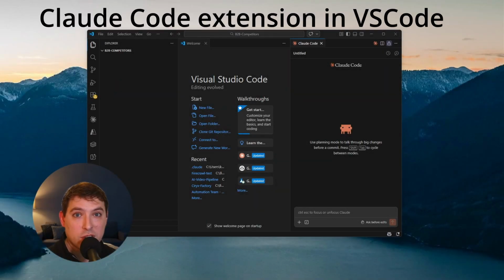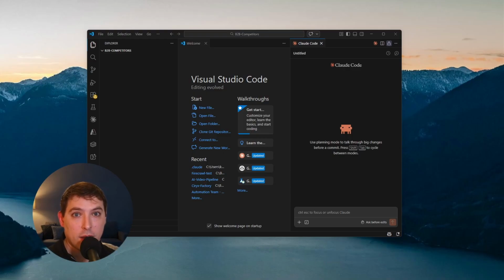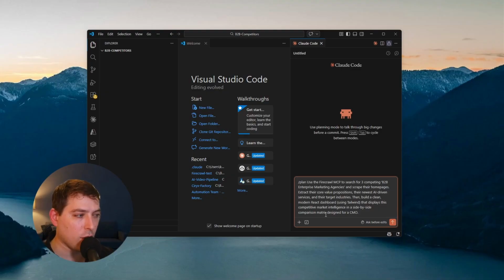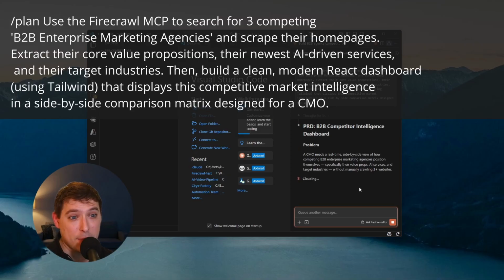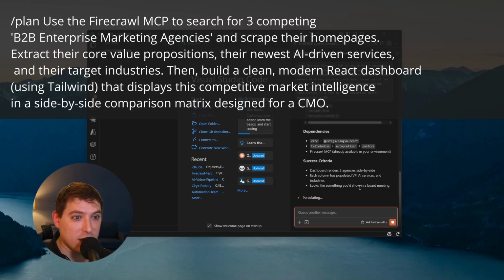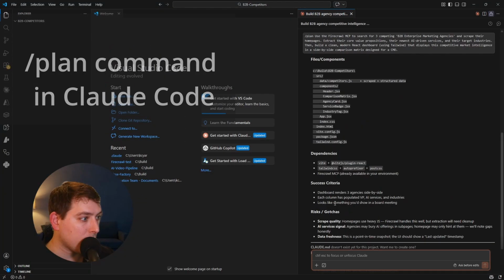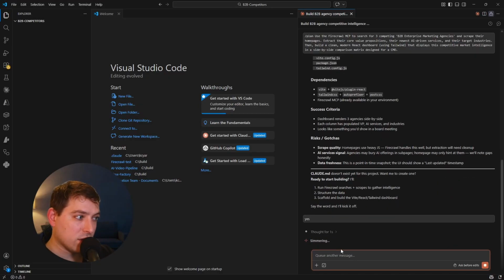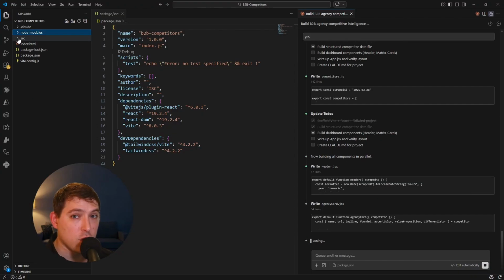I Built a Competitive Intelligence Dashboard in 2 Minutes with Claude Code + Firecrawl MCP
Watch me use Claude Code and the Firecrawl MCP server to scrape 3 competing B2B marketing agencies, extract their value propositions and AI services, and build a live React dashboard, all from the terminal in one prompt.

Tools used: Claude Code, Firecrawl MCP, React, Tailwind CSS